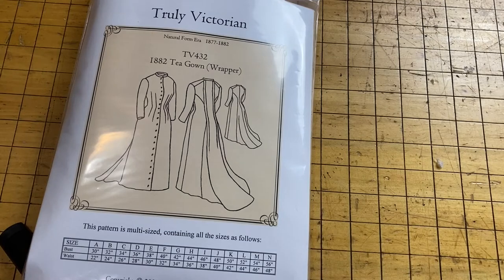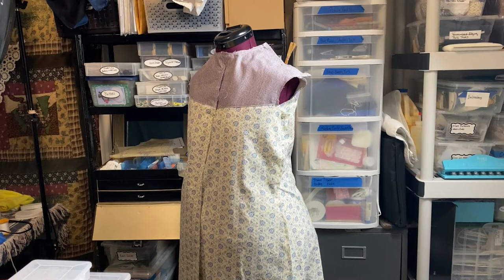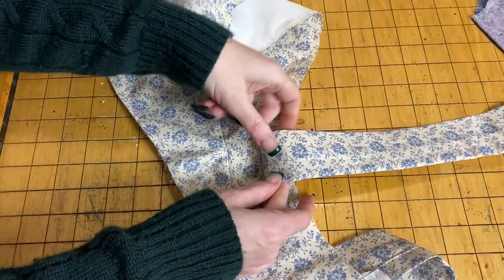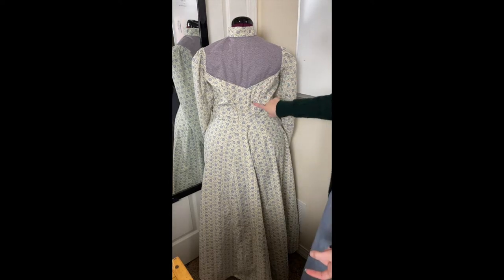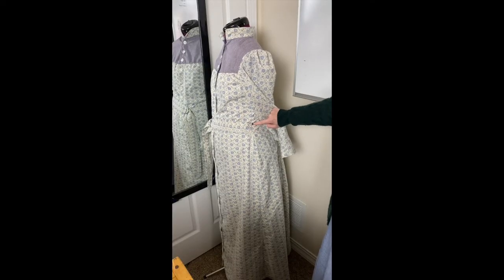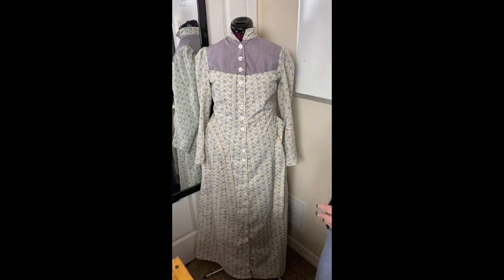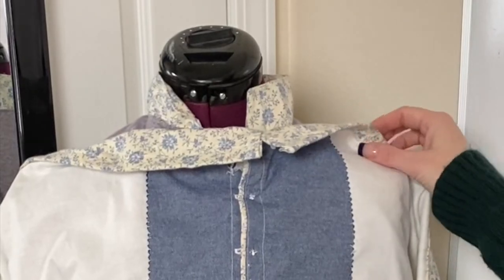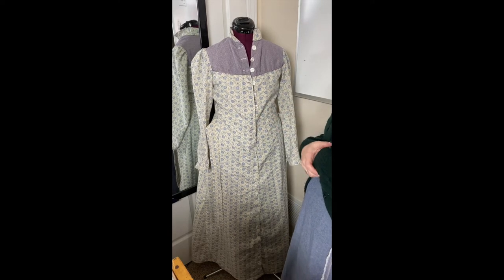Victorian tea gown/wrapper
00:00 Introduction
00:16 Thank you for your support
1:49 Pattern discussion
3:58 Facing
5:17 Button Placket and Belt
6:16 more Belt
7:00 Walk through steps
15:10 Reveal x2
16:49 Blooper reel

I love mail, handwritten letters and postcards from around the world!
Address to: Ankharet verch Meredudd